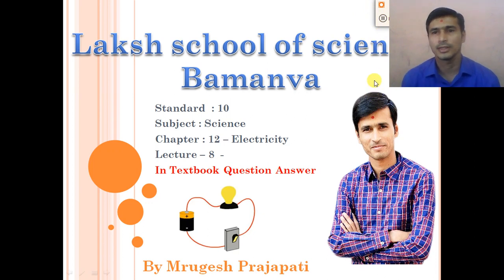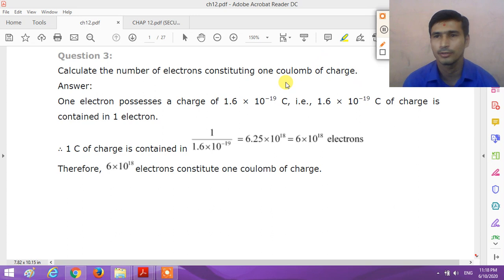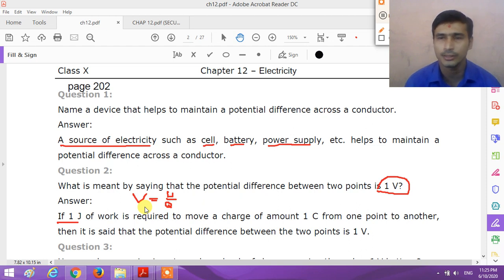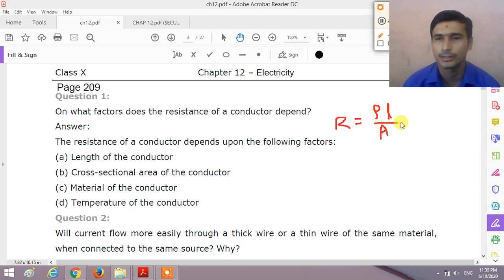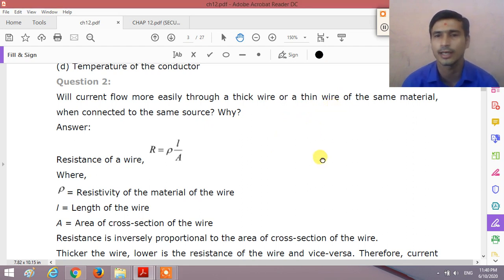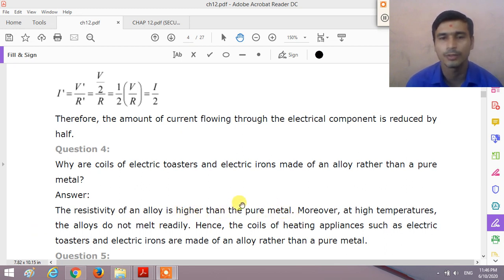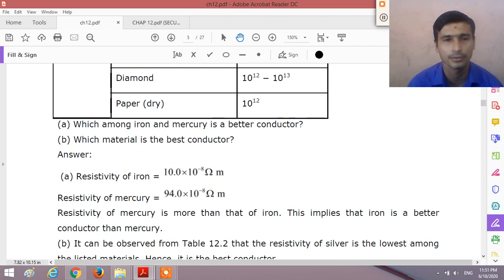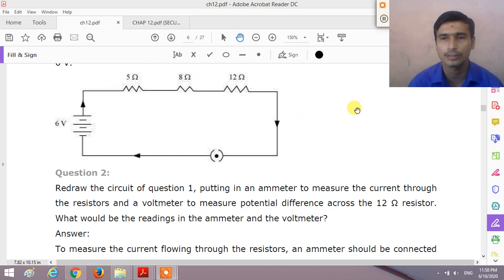In textbook Question Answers part 1 Standard 10 science chapter 12 Electricity lecture 8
explanation of in textbook question answers